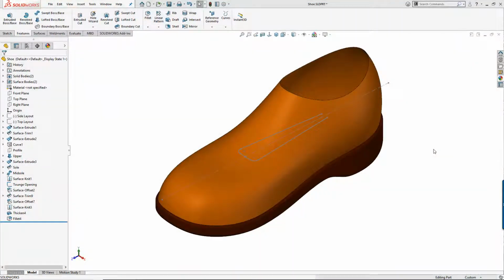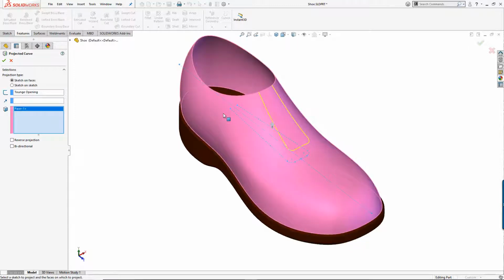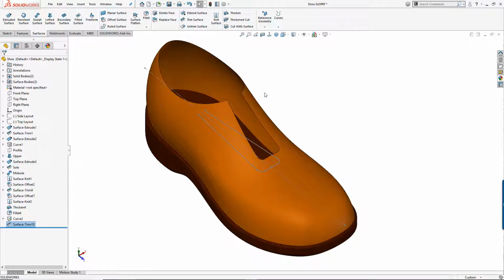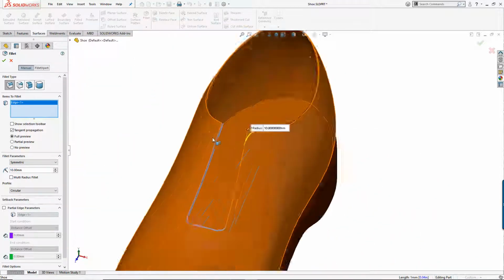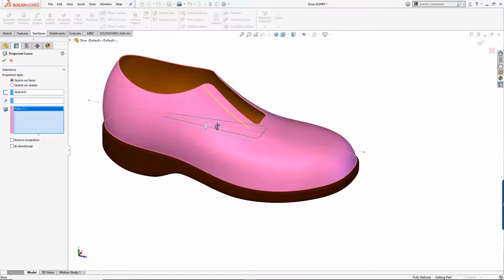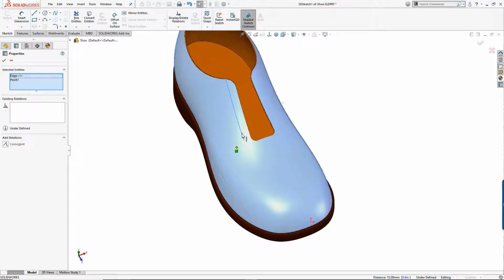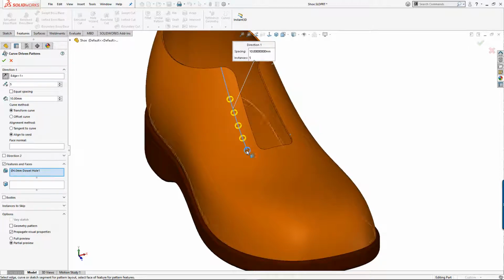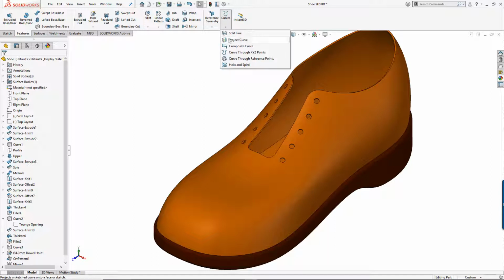How to Sketch on Curved Surfaces in SOLIDWORKS (Project Curve)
In this video you will learn how to project sketches onto non-planar surfaces in SOLIDWORKS using the Project Surface command, effectively allowing you to sketch on a curved surface. Using a shoe design, you'll see how you can project sketch geometry onto a curved surface to cut out tongue and lace hole openings.